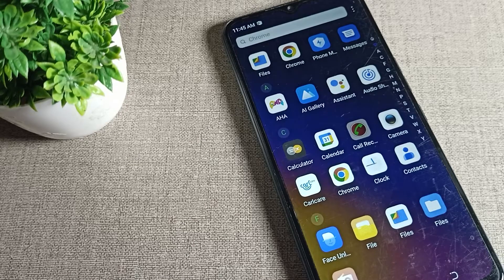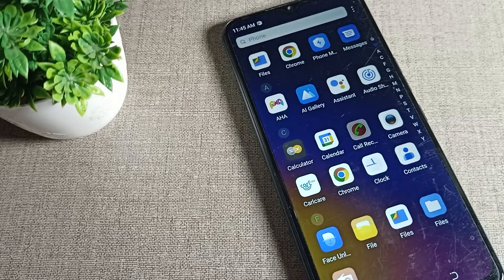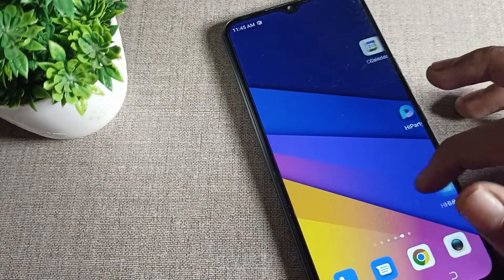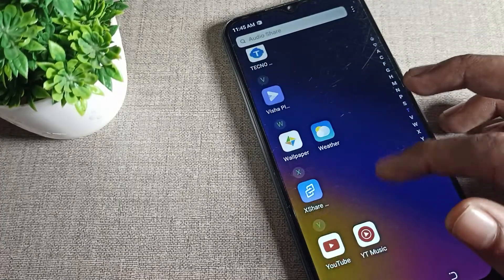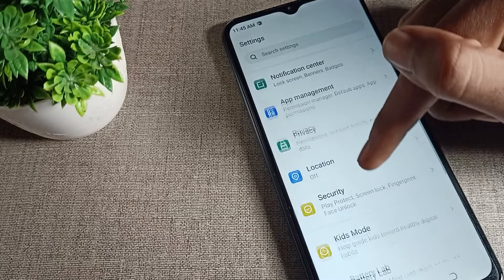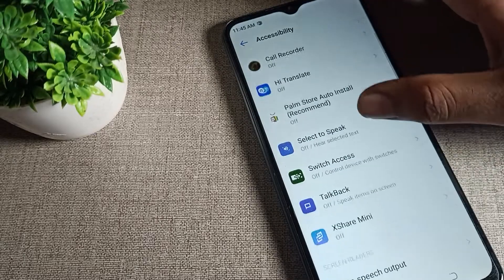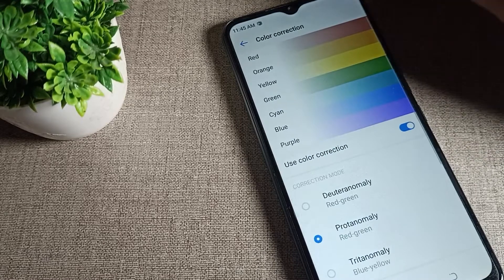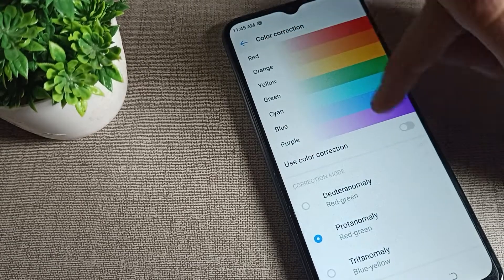Accessibility Setting Tecno Spark 7p phone, how to disable colour correction mode